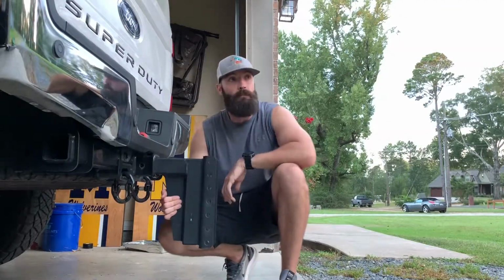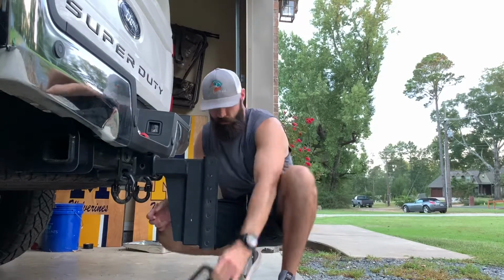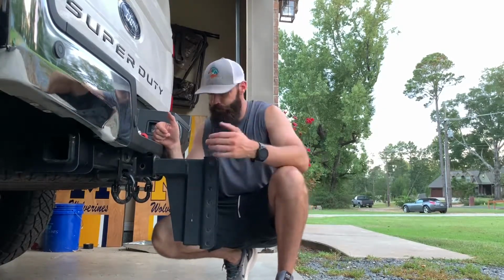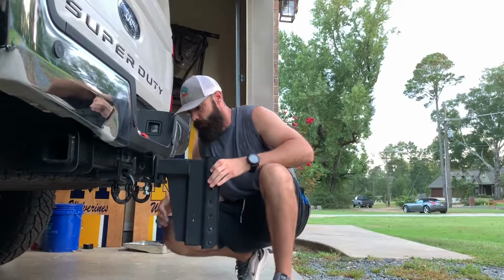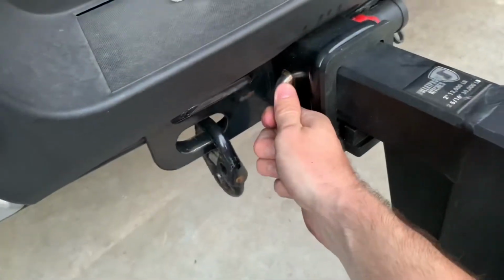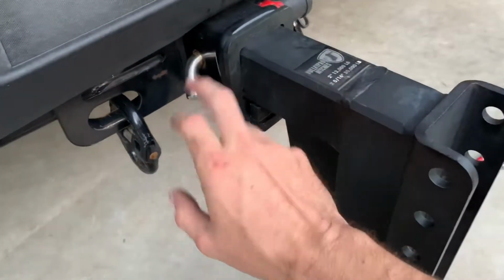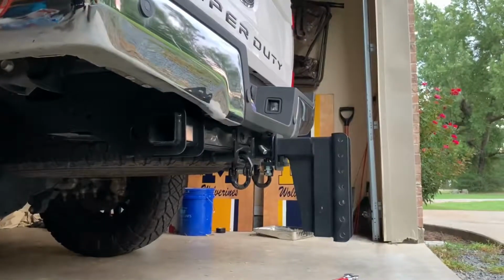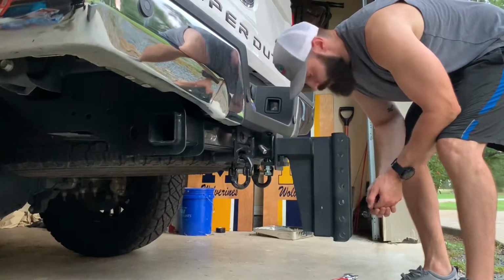Trailer hitch clamp anti rattle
Hitch Clamp

Some of Gear i have on my truck

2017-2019 F250 & F350 Air Lift LoadLifter 5000 Ultimate Air Spring Kit 88399

Weigh Safe 8-Inch Drop Hitch w/ Built-In Scale - 2.5" Shaft WS8-2.5

Weigh Safe 6-Inch Drop Hitch w/ Built-In Scale - 2.5" Shaft WS6-2.5

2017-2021 F250 & F350 4WD Ready Lift 2.5" Front Leveling Kit w/ Track Bar Relocation Bracket 66-2726

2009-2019 F150 & Super Duty BuiltRight Rear Seat Release with Olive Strap 100115

THE GOODS

I am a participant in the Stage3 motorsports and Amazon Services Associates Program, which are affiliate advertising programs designed to provide a means for sites to earn advertising fees by advertising and linking products to them.